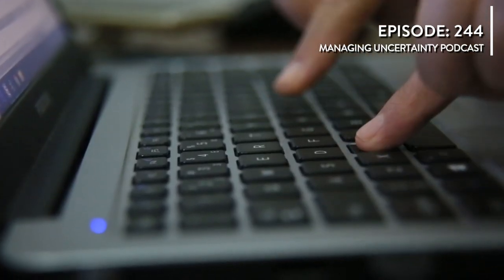Episode #244: My Own Business Continuity Experience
In Episode #244 of the Managing Uncertainty Podcast, Bryan Strawser of Bryghtpath shares his personal saga with adapting to the latest Mac technology. After decades of being an Apple user, Bryan faces unexpected challenges when transitioning to a new  MacBook Pro.

This episode is a candid journey through the trials of technological upgrades and the unexpected hiccups that come with cutting-edge devices.

Through his experience, Bryan draws parallels to the core principles of business continuity and disaster recovery. The episode serves as a reminder of why testing and preparation are crucial in both technology setups and professional contexts.